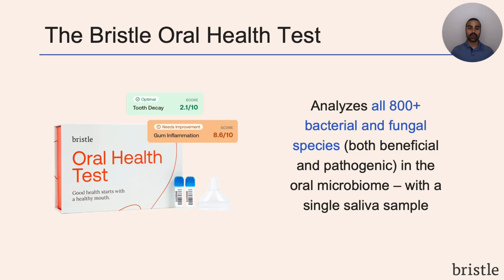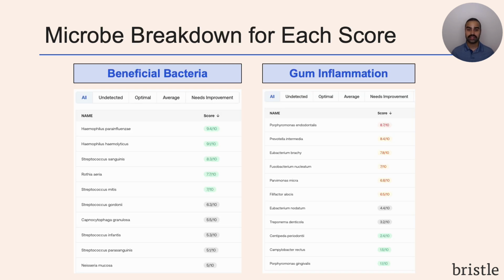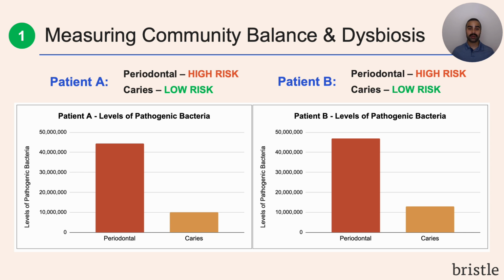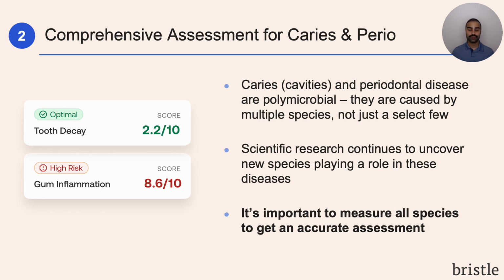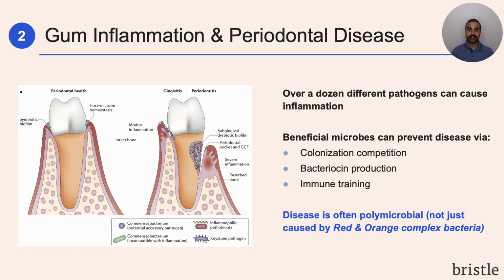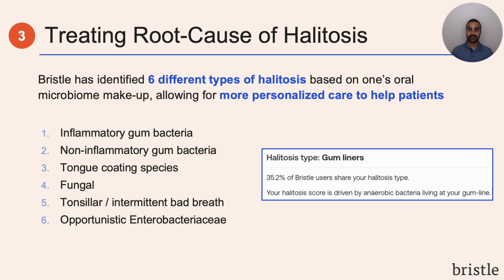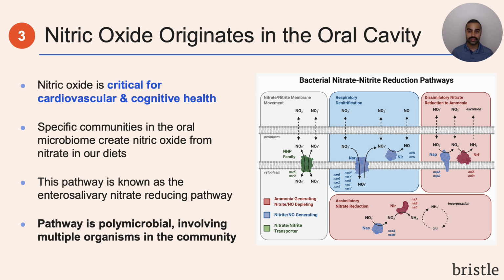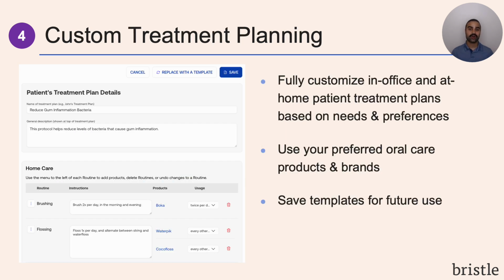How the Bristle Oral Microbiome Test Works (and Why It’s Different) | Professional Onboarding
This video is a deep dive into the Bristle Oral Microbiome Test — how it works, how to interpret results, and why it offers unmatched clinical value compared to other salivary tests.
🔬 Why Bristle analyzes the entire oral microbiome — not just pathogens (0:27)
🧪 How Bristle compares to other salivary tests (2:42)
📊 What the 7 Bristle Insight Scores reveal about oral-systemic health risks (3:19)
🧠 How the microbiome affects halitosis, gut inflammation, nitric oxide production, and more (8:38)
🛠️ Customizable guidance for both in-office and home care strategies (12:29)
💬 How Bristle supports you with training, clinical coaching, and templates (13:59)

If you’re looking for a more effective, comprehensive, and patient-friendly way to assess and treat oral health, this is the test — and this is the video to help you get started.